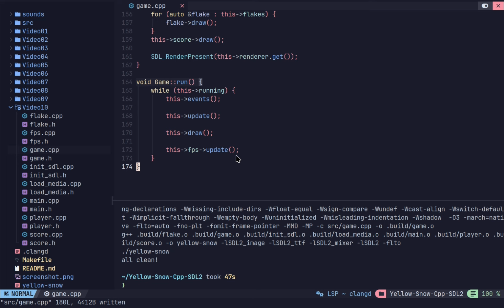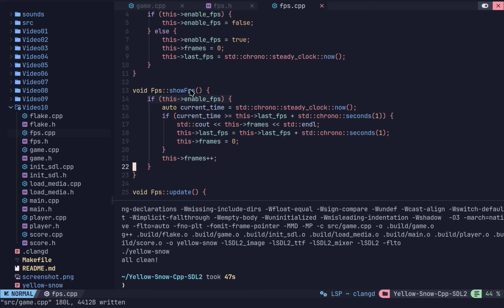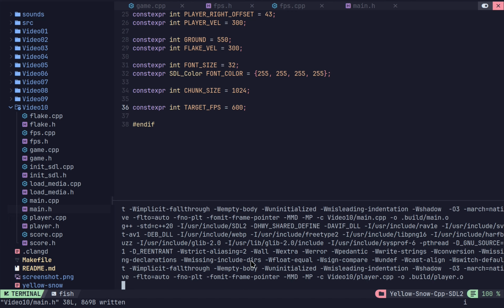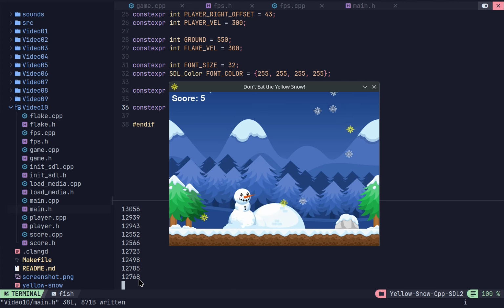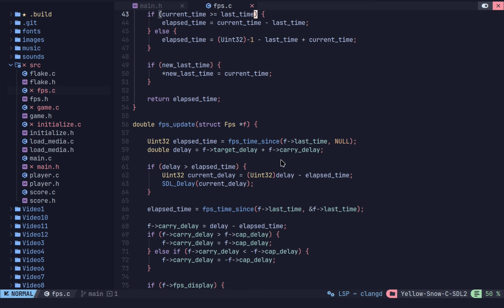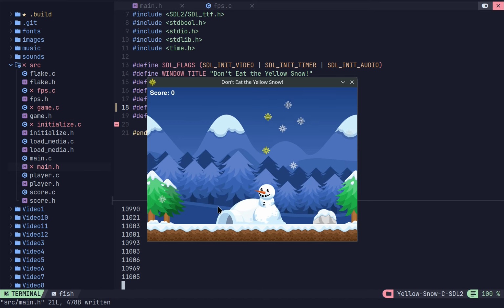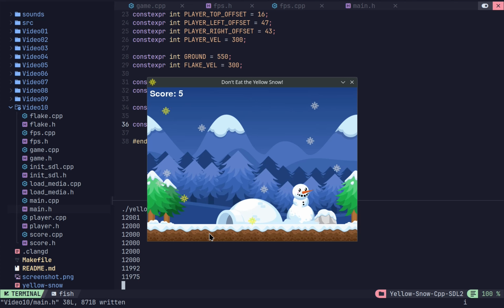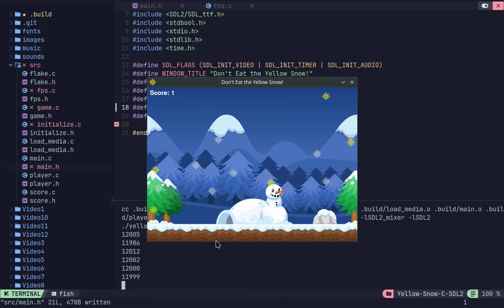C vs Cpp Delta Time Speed Test.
Just a fun video showing the performance difference between using C++ and chrono for delta time versus C and SDL_GetTicks and SDL_Delay.